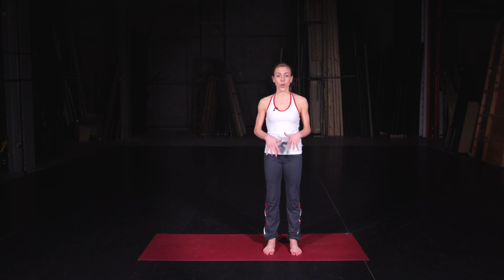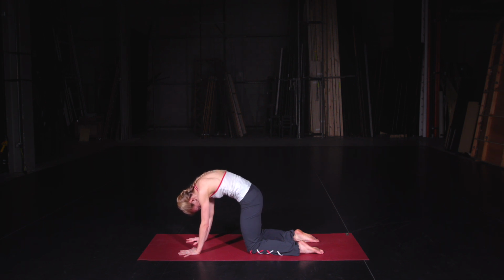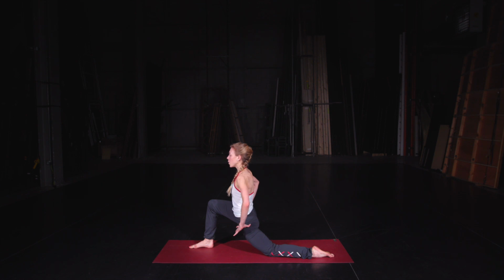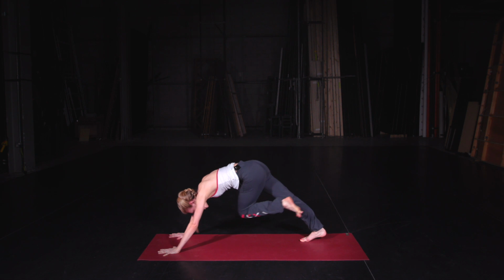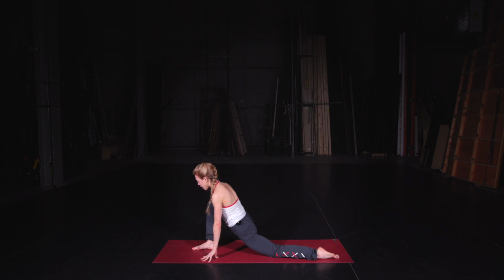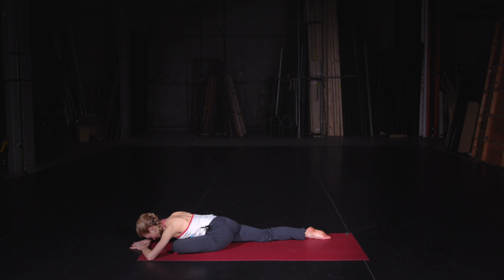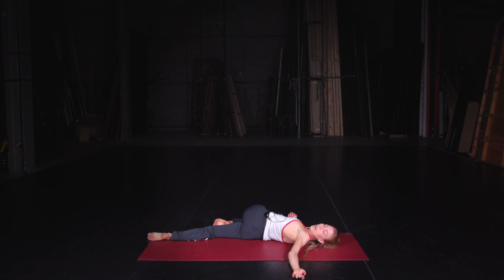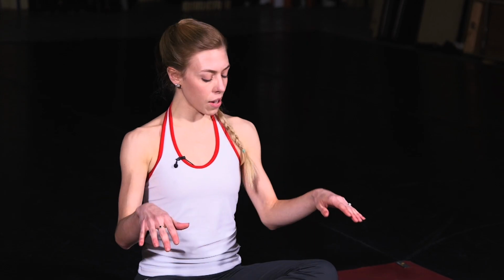Scottish Ballet Fitness: Yoga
Yoga is a mind and body practice. The physical, mental, and spiritual disciplines originated in ancient India.

Join Principal Constance Devernay, certified Yoga & Meditation Instructor, for a 30-minute session focusing on opening your hips and the surrounding muscles. Constance will guide you to use your breath throughout the session, increasing the benefits for physical and mental wellbeing.

Want access to exclusive SB content? Become a Member of Scottish Ballet for free today